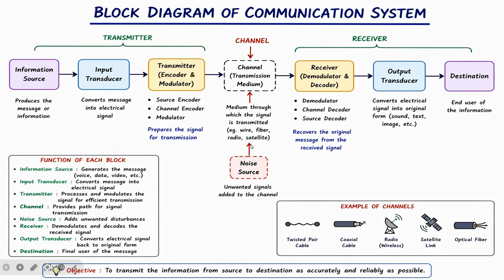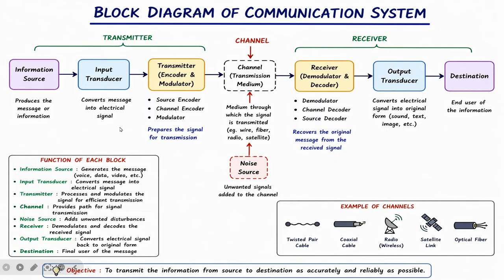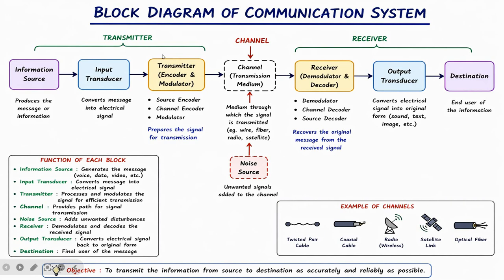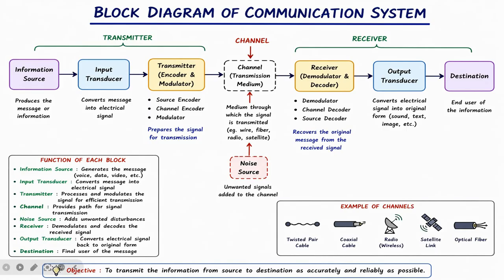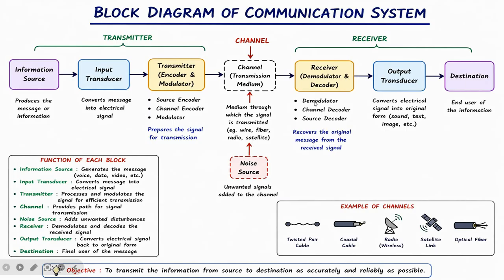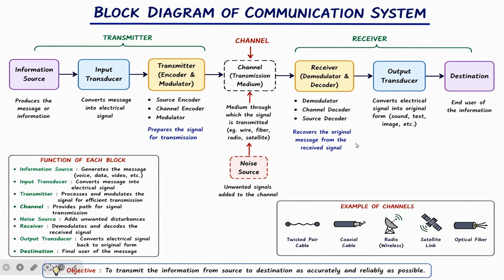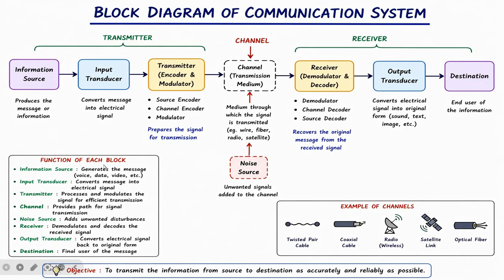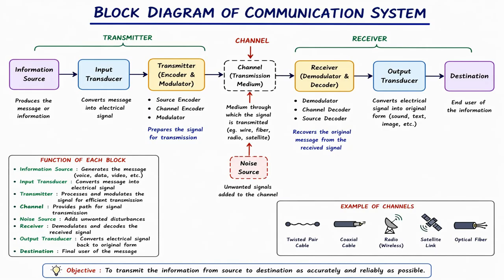Block diagram of Communication System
Transmitter, Information source, Transducer, Encoder, Transmission Channel , Decoder, Destination